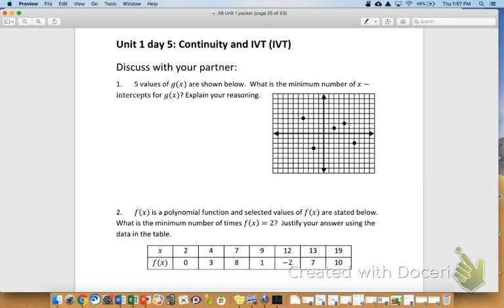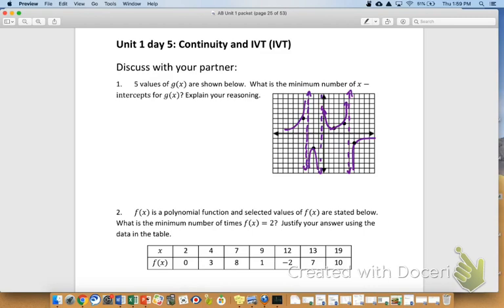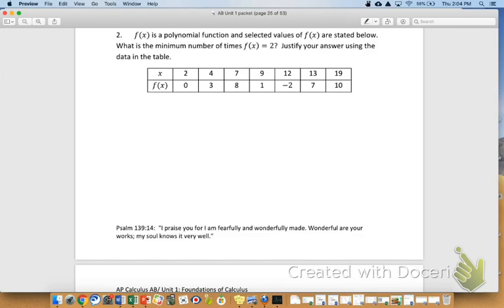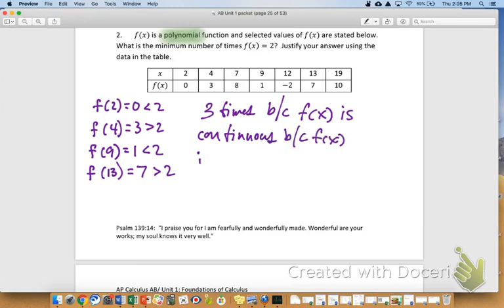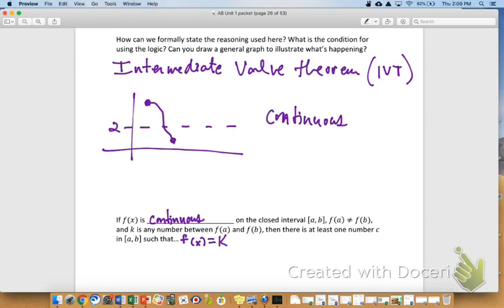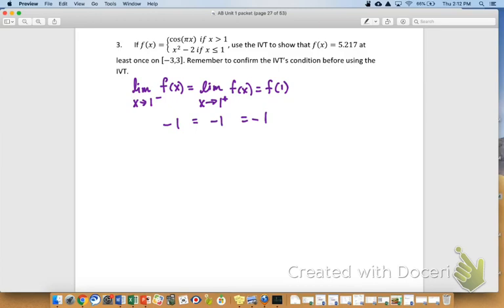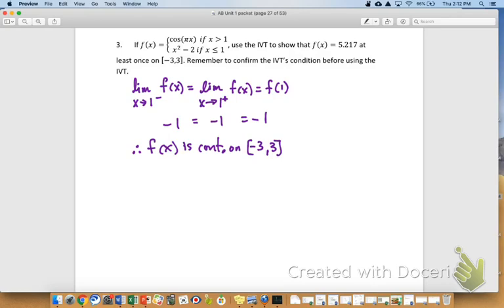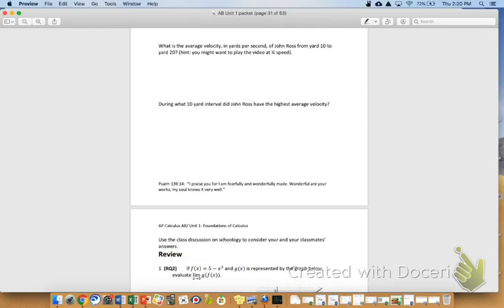ab unit 1 day 5